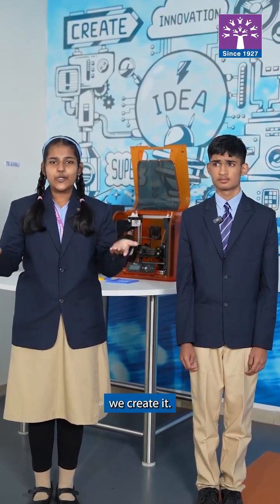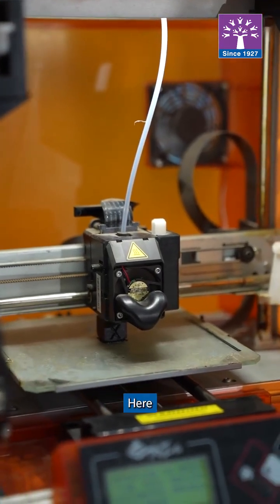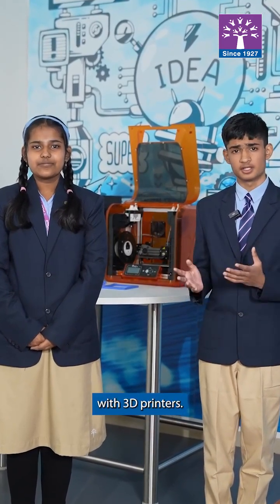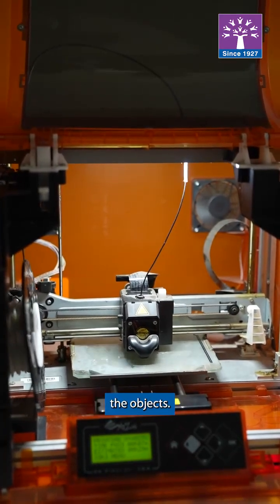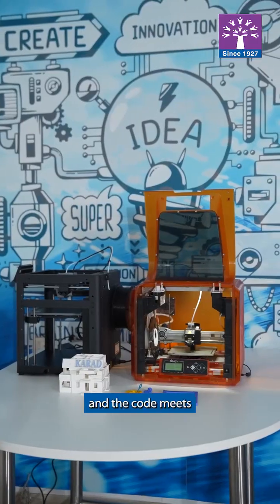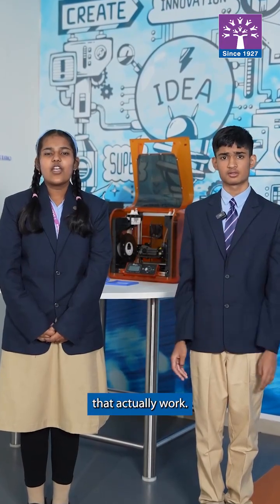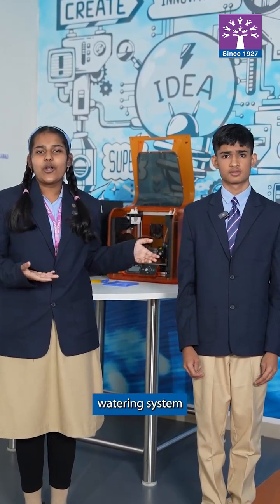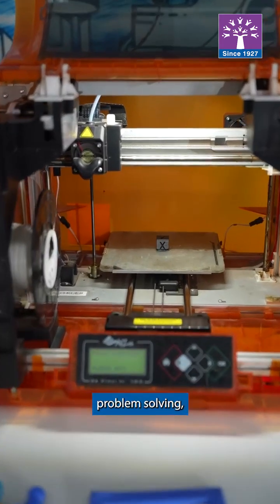Technology at Podar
Technology at Podar isn’t just taught, it’s lived.

From designing 3D models to building real devices with Arduino and Micro:bit, our students don’t just imagine the future, they create it.

The ICT Curriculum blends innovation, teamwork, and problem- solving to transform ideas into working solutions.